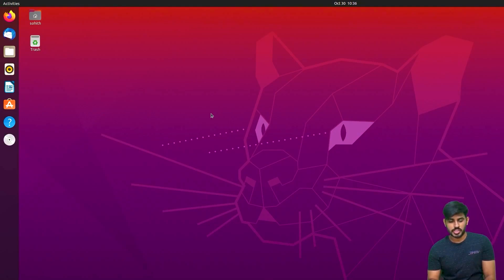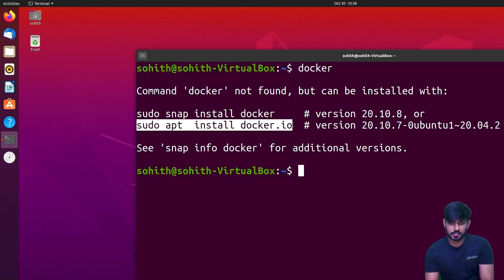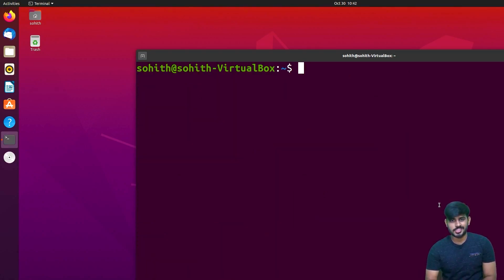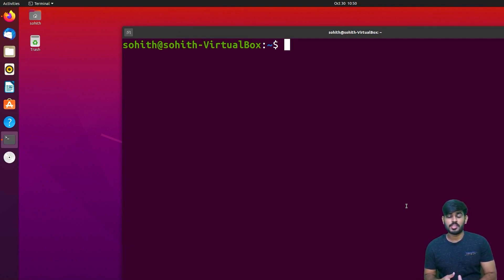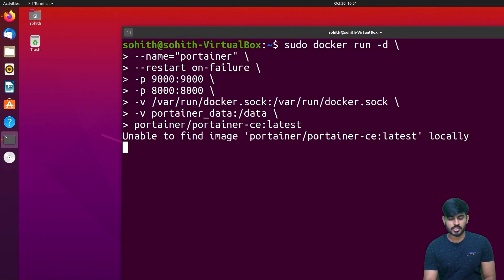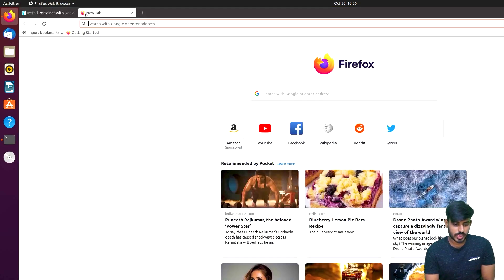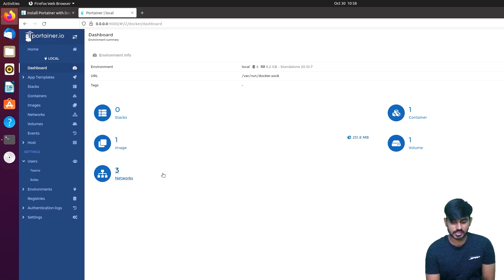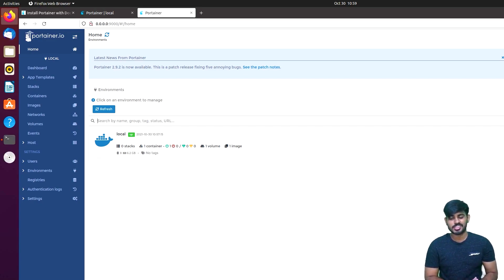How to install Docker & Portainer in Linux Telugu walkthrough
Portainer Command :
sudo docker run -d \
--name="portainer" \
--restart on-failure \
-p 9000:9000 \
-p 8000:8000 \
-v /var/run/docker.sock:/var/run/docker.sock \
-v portainer_data:/data \
portainer/portainer-ce:latest

Learn Hacking In Telugu💻
Anonymity Video Practical
Voice Of Telugu - Ethical Hacking is a telugu hacking youtube channel you can learn here ethical hacking, security, penetration testing and malware analysis etc...

*NOTE :
               All video’s and tutorials are for informational and educational purposes only. We believe that ethical hacking, information security and cyber security should be familiar subjects to anyone using digital information and computers. We believe that it is impossible to defend yourself from hackers without knowing how hacking is done. Videos provided on ( Voice Of Telugu - Ethical Hacking ) youtube channel. Is only for those who are interested to learn about ethical hacking, security, penetration testing and malware analysis. Hacking tutorials is against misuse of the information and we strongly suggest against it. Please regard the word hacking as ethical hacking or penetration testing every time this word is used.
(this channel doesn't provide any kind of illegal stuff at any cost. Every video on This channel is about knowledge on technology)

cyber security voice of telugu hacking ethical hacker jobs in india voice of telugu 2.o
 qubes os bruteforce attack dictionary attack,darkweb anonymity